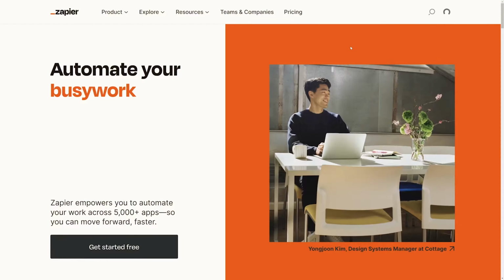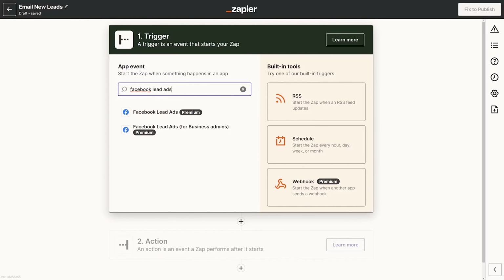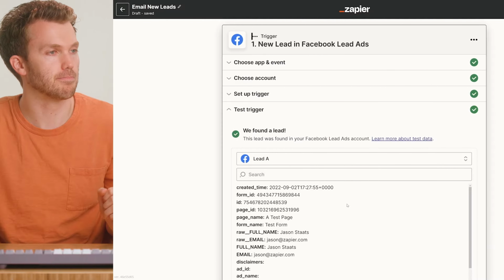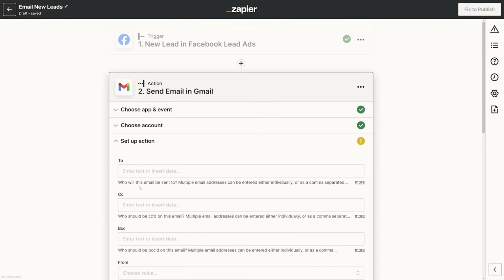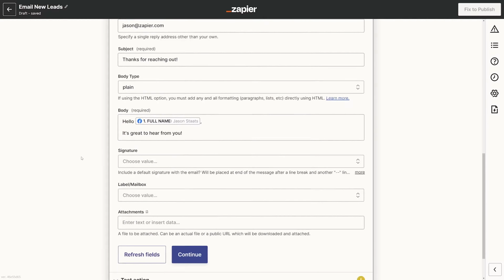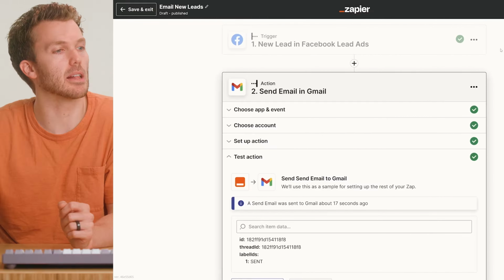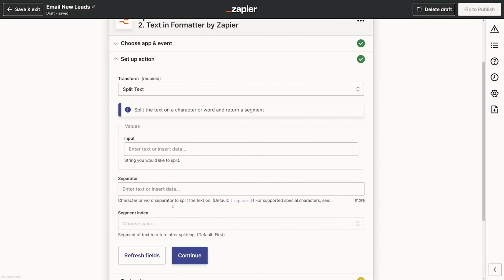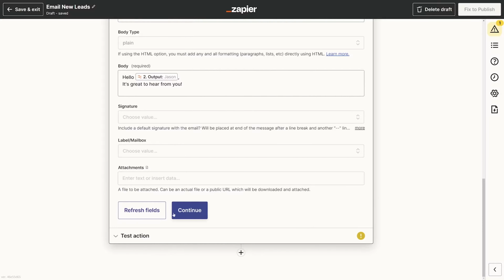17 August 2023